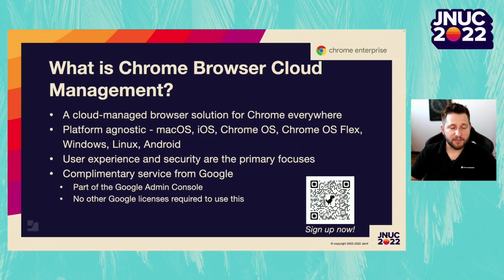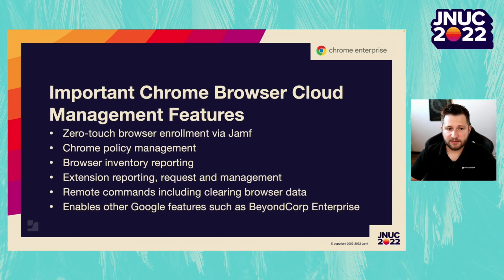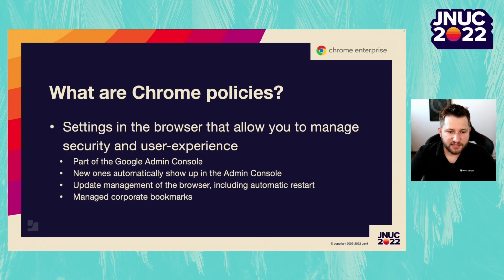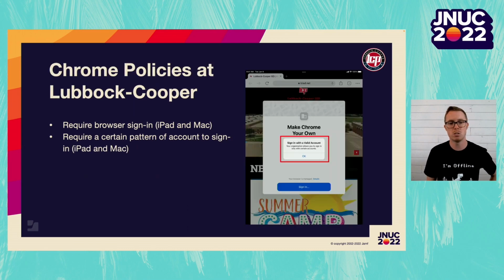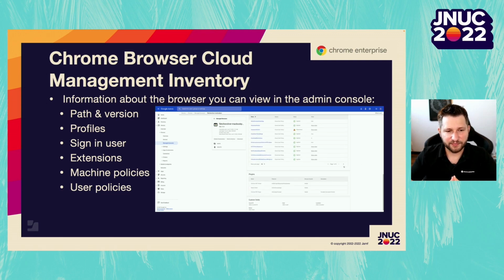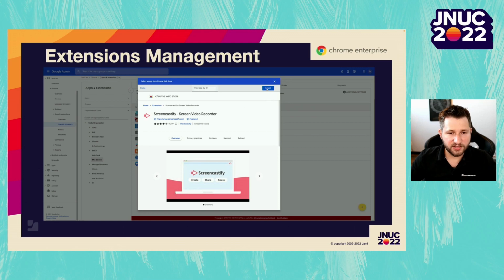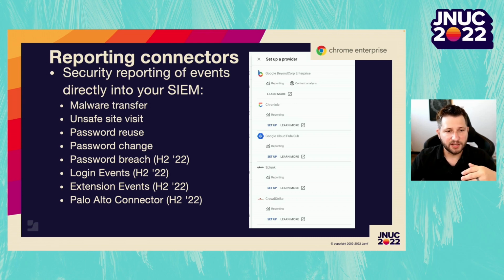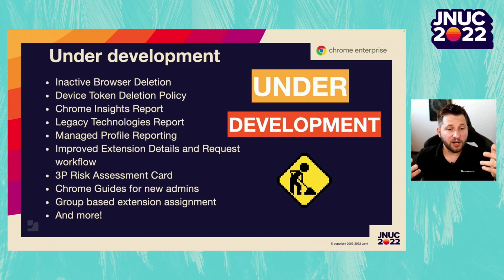Getting Started with Chrome Browser Cloud Management | JNUC 2022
Chrome Browser Cloud Management is a complementary solution from Google to customize and secure the Chrome browser experience. Join a Google Chrome Enterprise Engineer to learn about the value of browser management. You’ll also hear from a Systems Integration Coordinator at a large K-12 district and learn how they’ve improved the end-user experience of Chrome on iPadOS and macOS through Chrome Browser Cloud Management.